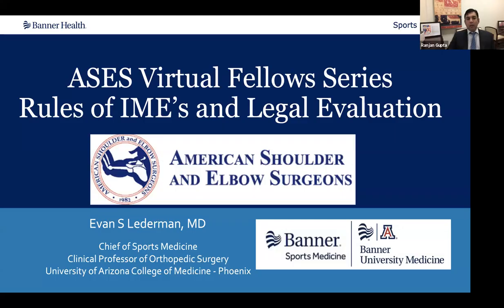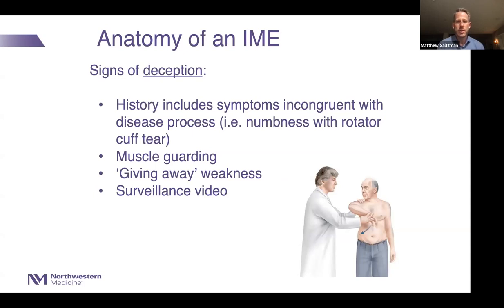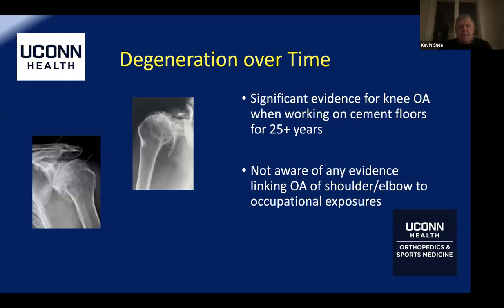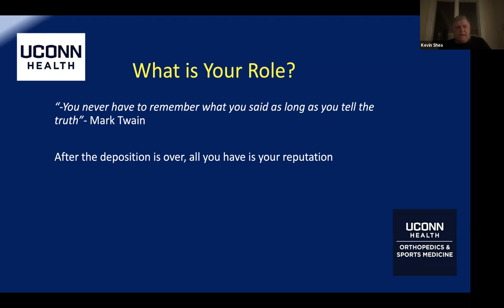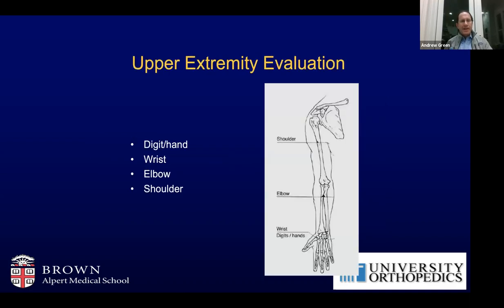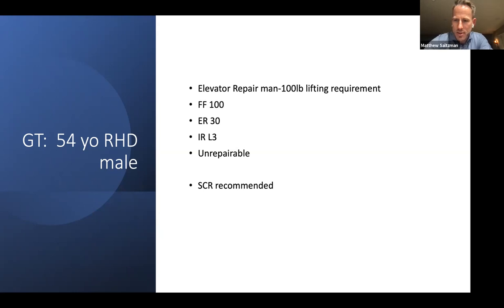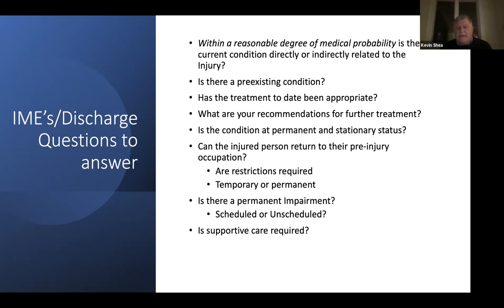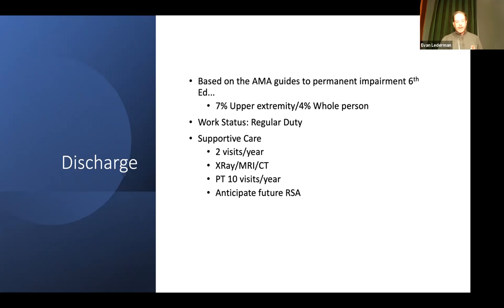ASES Fellows' Core Curriculum - Medical Legal Rules of Performing an IME